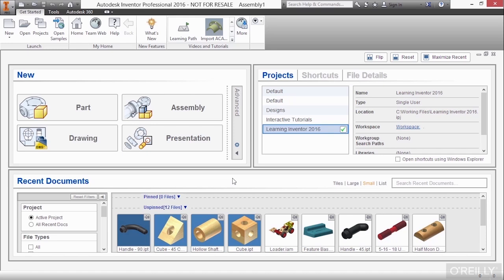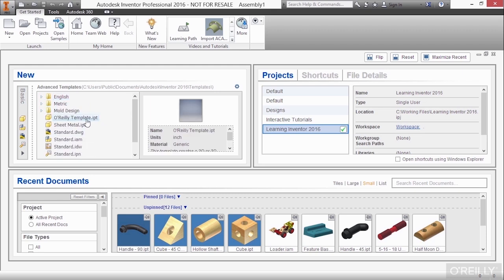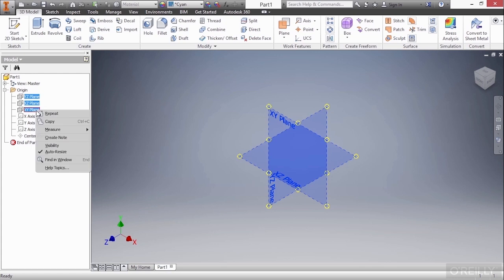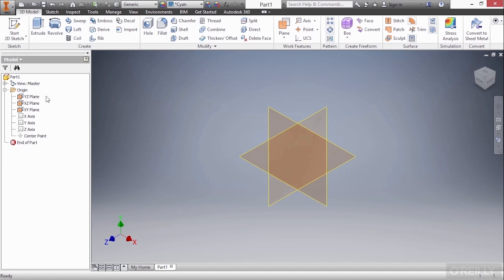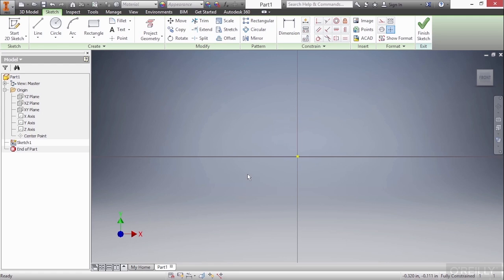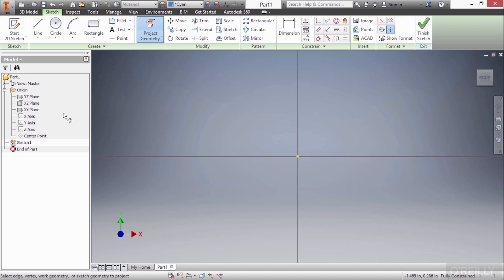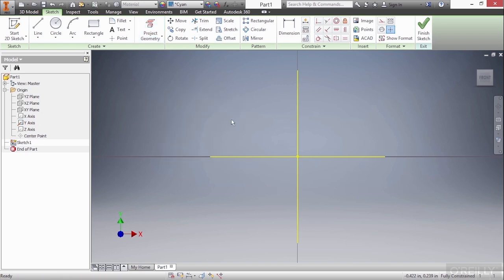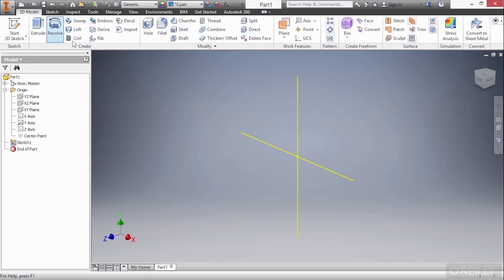Autodesk Inventor 2016 Tutorial | Creating 2D Sketches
Want access to all of our Autodesk training videos? Visit our Learning Library, which features all of our training courses and tutorials

More details on this Autodesk Inventor 2016 training can be seen This clip is one example from the complete course. For more free Autodesk tutorials please visit our main website. YouTube